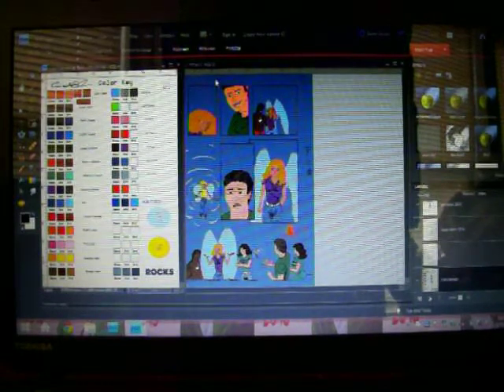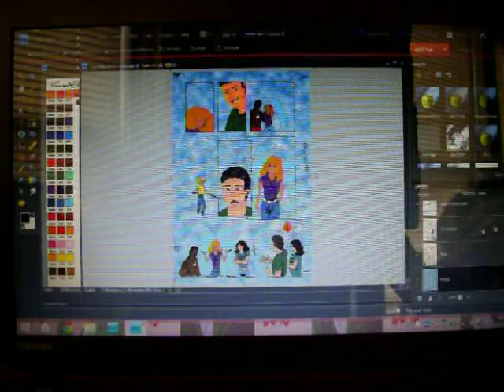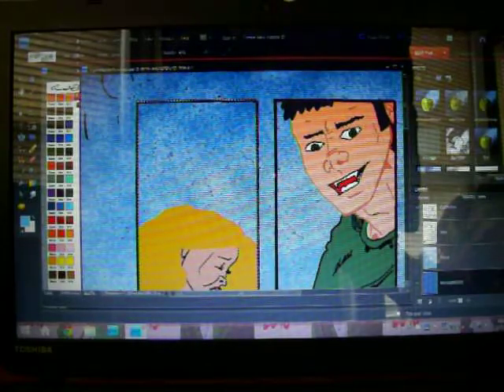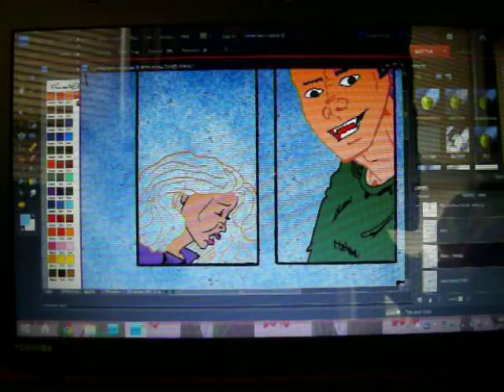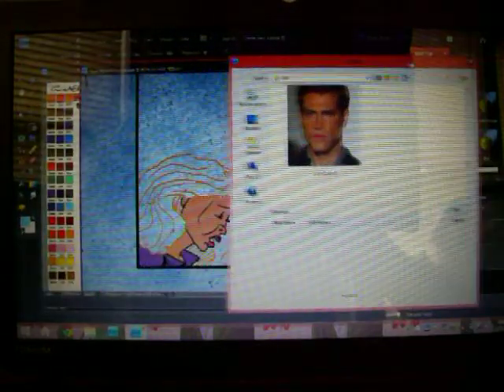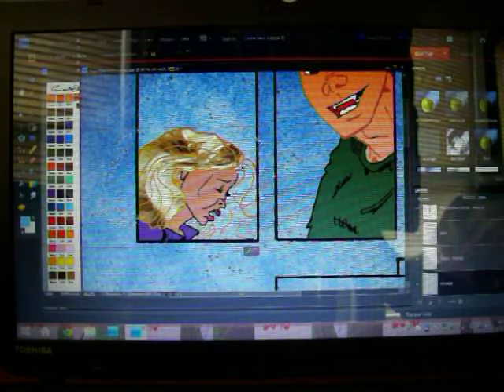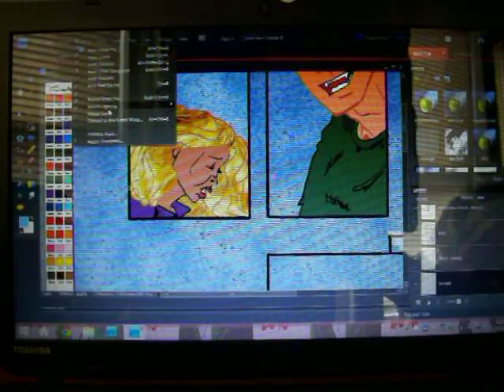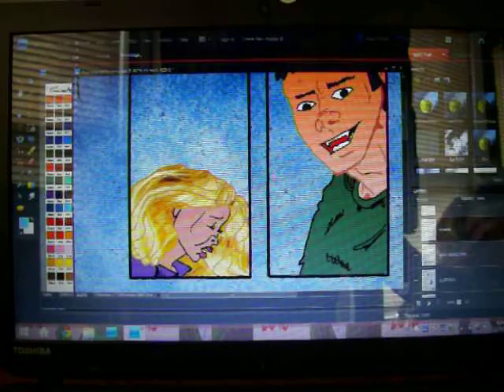Peter Pan the Vampire 4th Issue Page 16 Progress 03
Peter Pan the Vampire 4th Issue Page 16 Progress 03 is in the rendering stage and I add the background texture and hair to the first panel of the page that has my vampire slayer turned vampire Gwyen.
This process involves coloring the comic in Photoshop using methods that I learned from the Hi-Fi Color For Comics text books and a method I came up with for coloring hair where I drop photographed hair into my artwork.